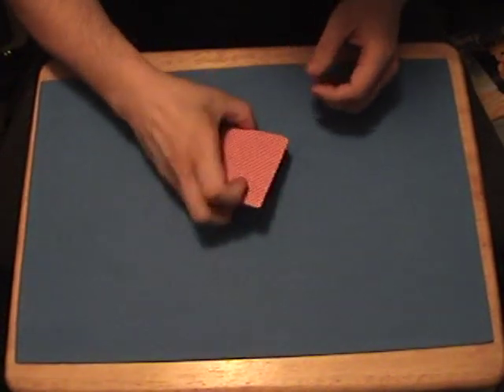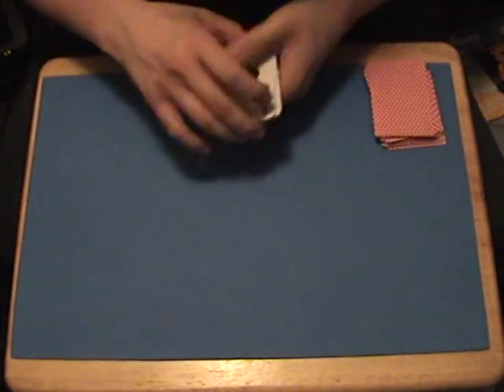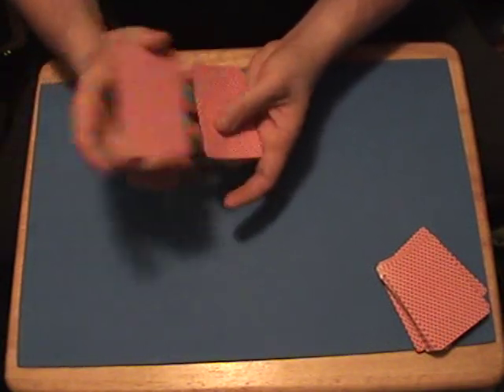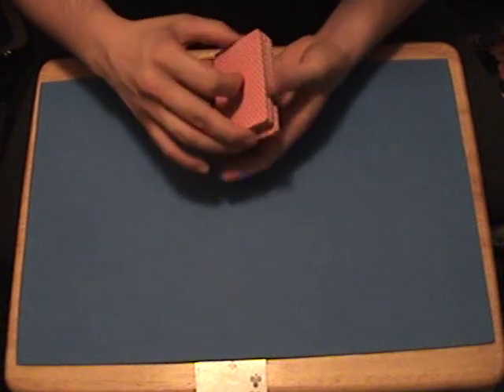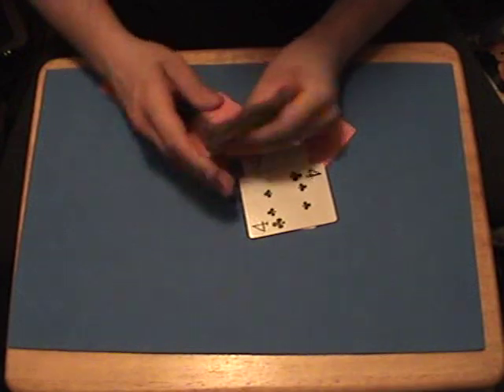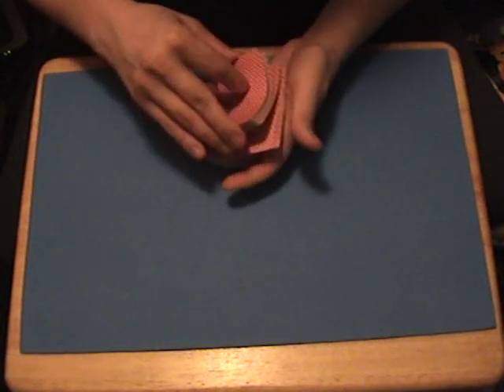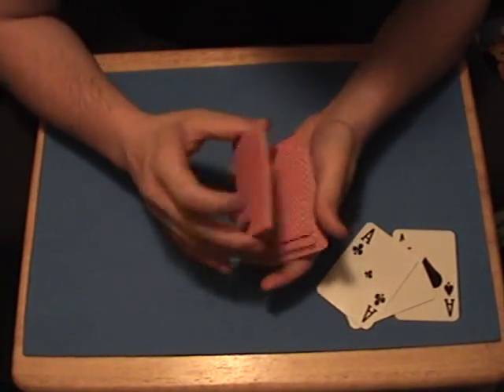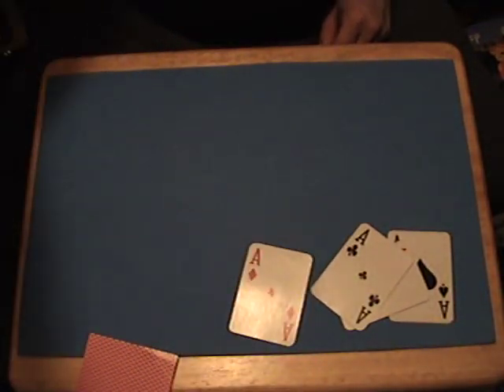card trick 25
this is the 4 aces